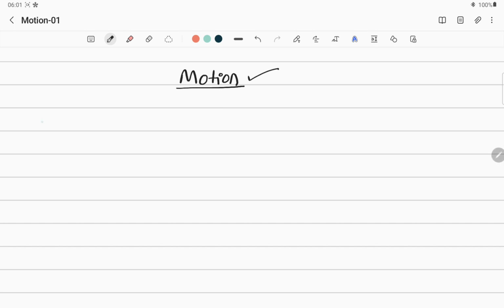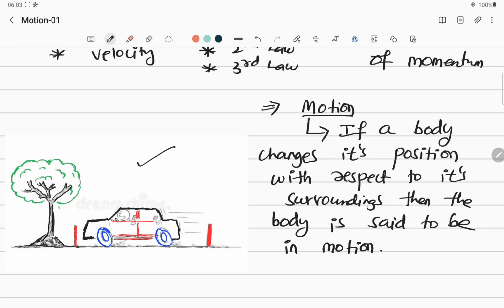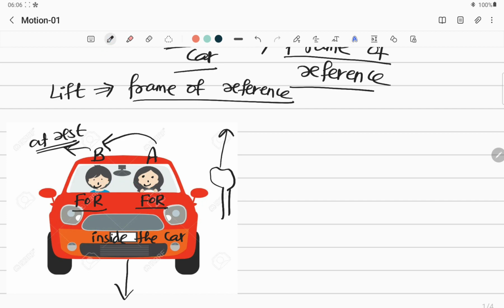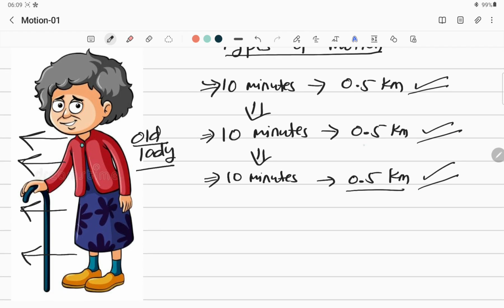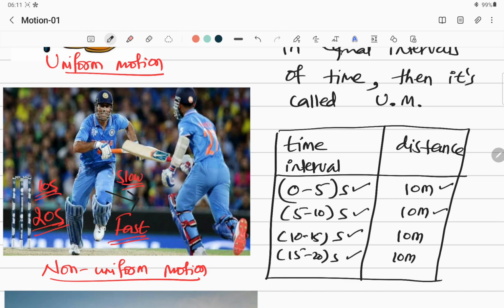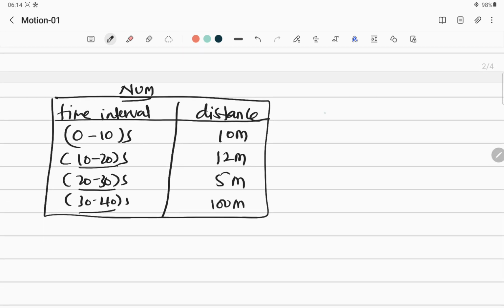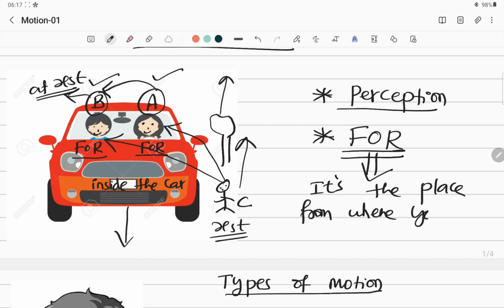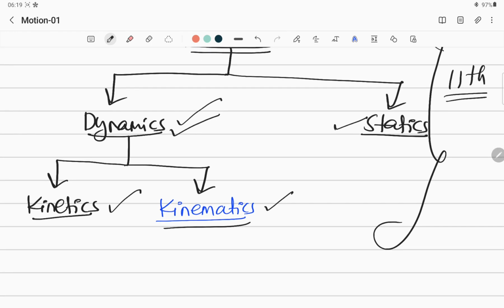Class09 Motion 01| Motion,uniform Motion,non uniform Motion| PhysicsPoint by Shrikant Bashetti.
Motion01 Notes